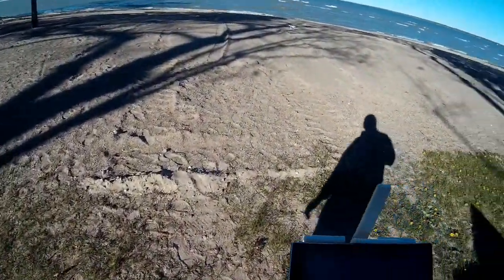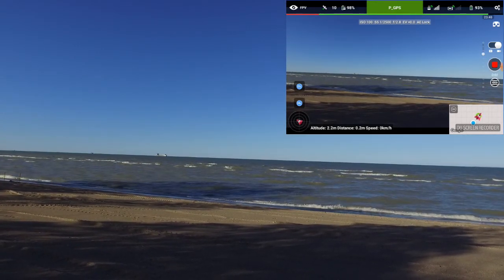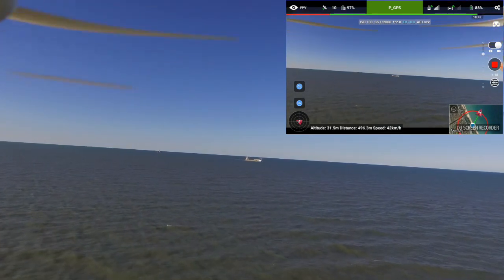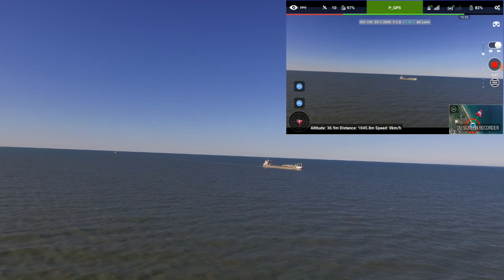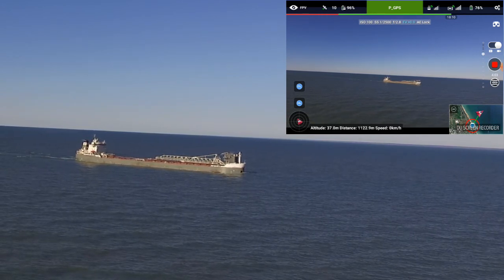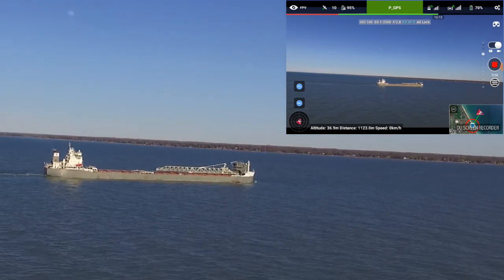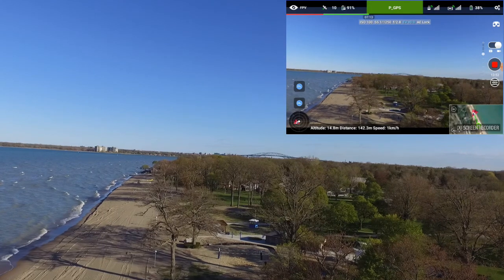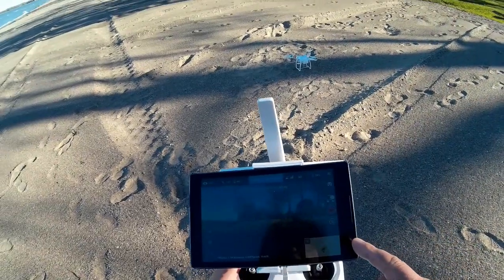Video Drone - First Flight with ARGtech Extender Antennas!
for more information on this and many other projects! As in this episode, we will be testing the ARCTech Antenna mod as how did it work?  Well check out the video as I could not be happier!

DJI Phantom P3-STANDARD Quadcopter Drone with 2.7K HD Video Camera:

DJI DJI-P3-Battery Intelligent Battery for Phantom 3 Drones (White):